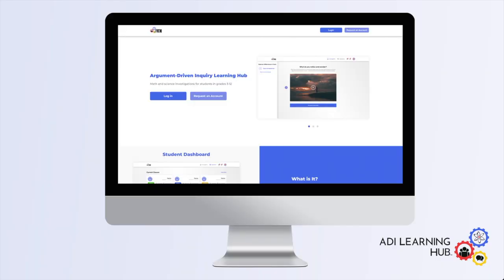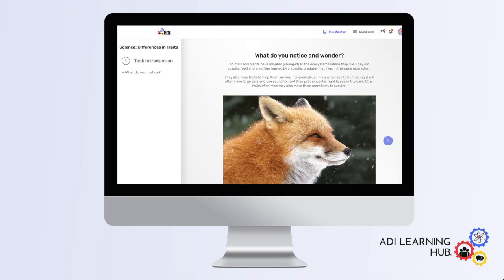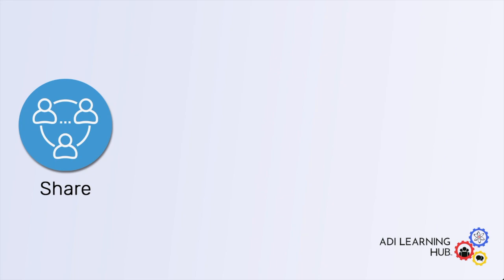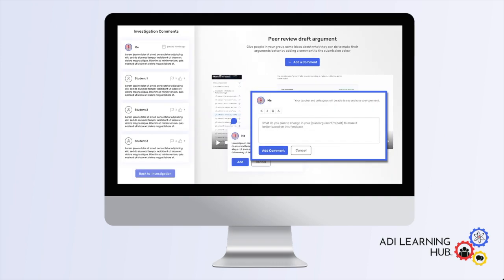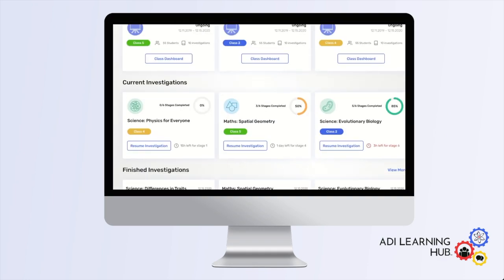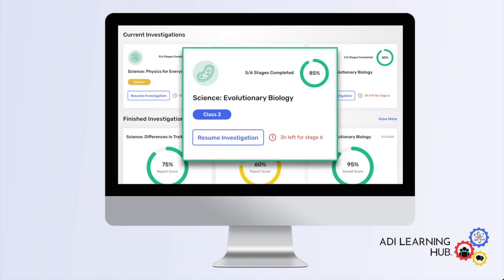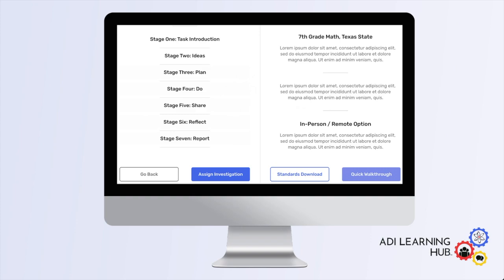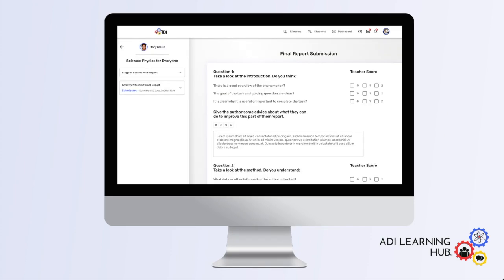ADI Learning Hub Overview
Everything you need to do ADI in one platform!
ADI investigations are now available in a browser-based web application tool for teachers which allows students to use the core ideas and practices of science or math to make sense of the world around them.
Interested in learning more?